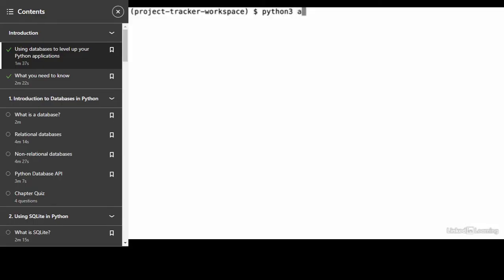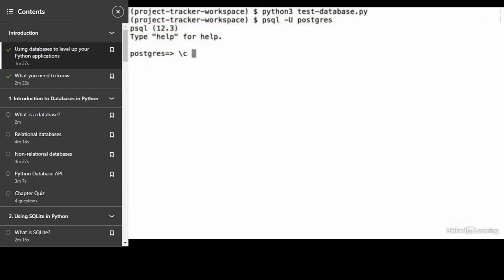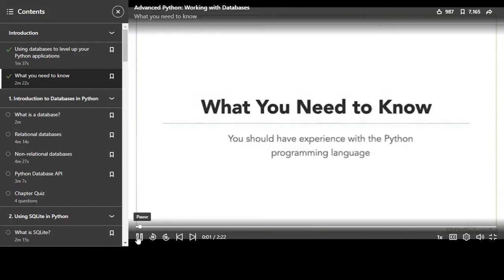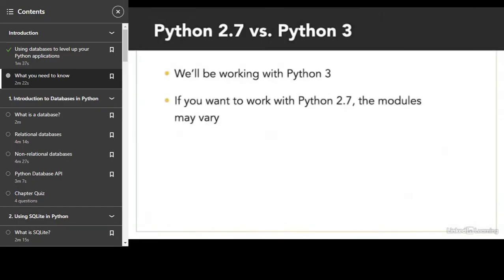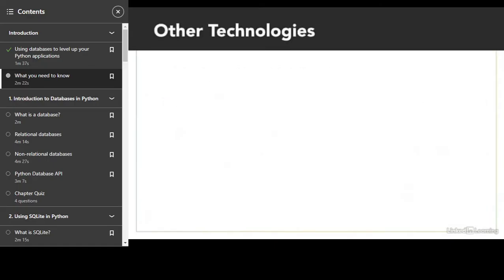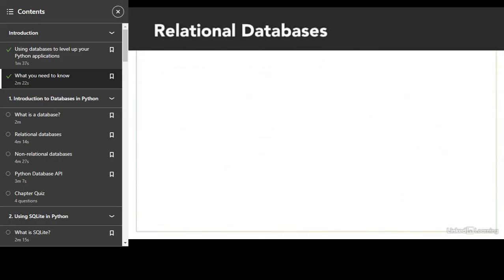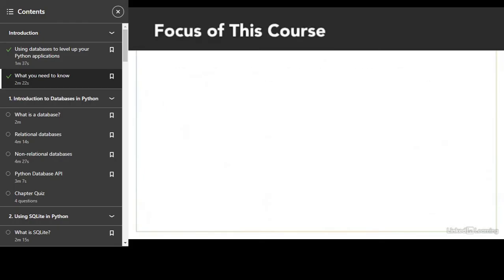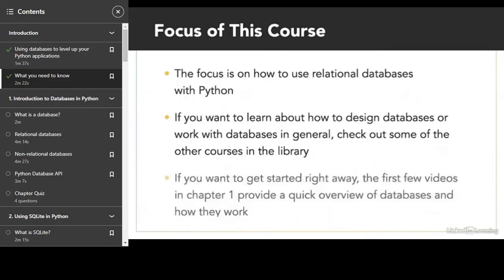How To Use Databases in Python Introduction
1. using databases to level up your python application.
2. what you need to know